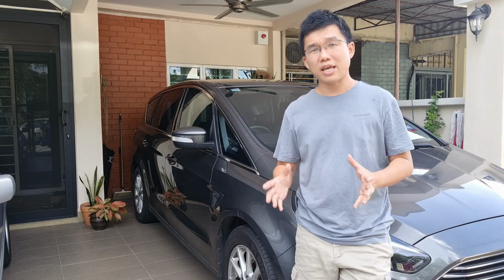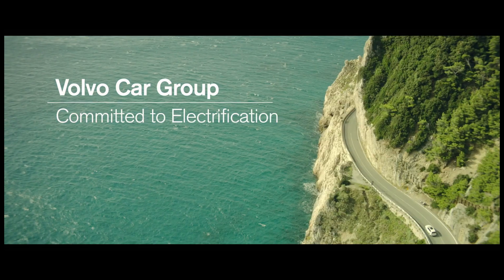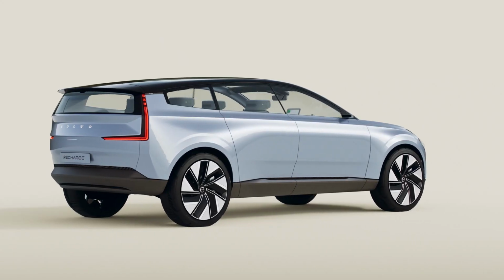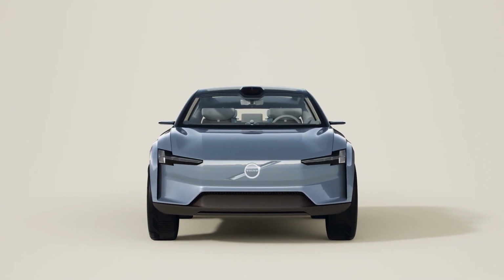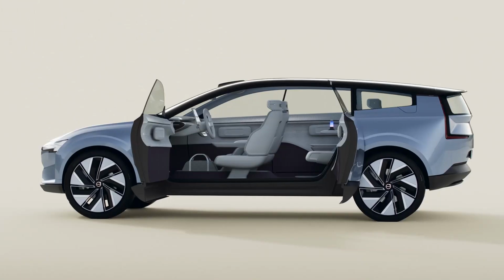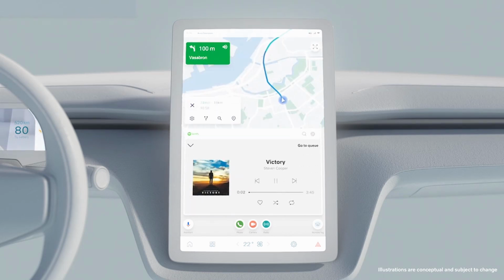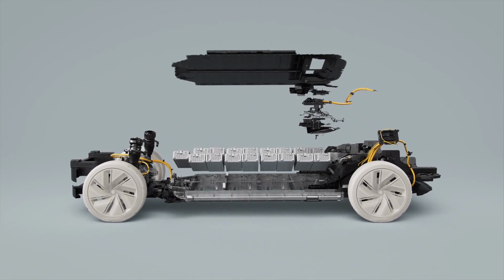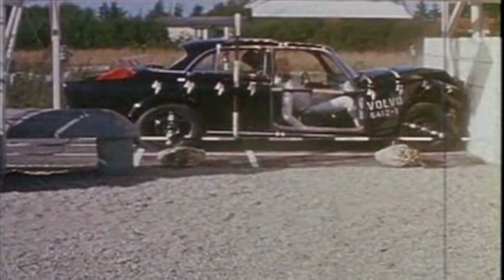All-new 2022 Volvo XC90 will be a fully electric SUV! | EvoMalaysia.com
Special thanks to Theottle for permission to feature his rendering of the Concept Recharge transformed to a production ready looking vehicle:

Renew your car insurance with EvoClub Insurance and save up to 40%